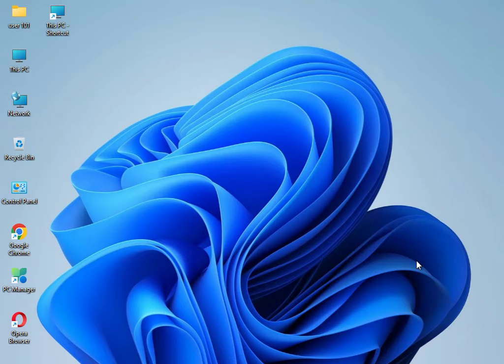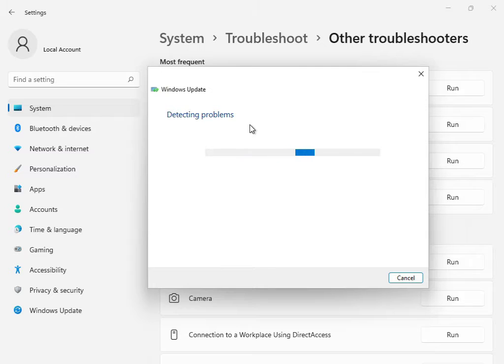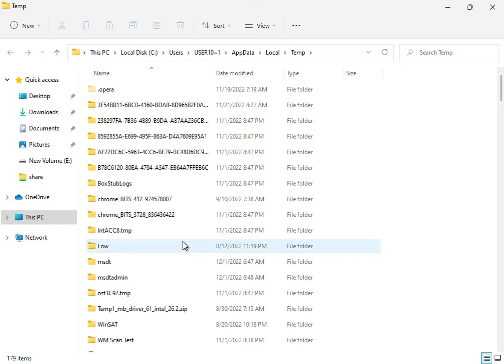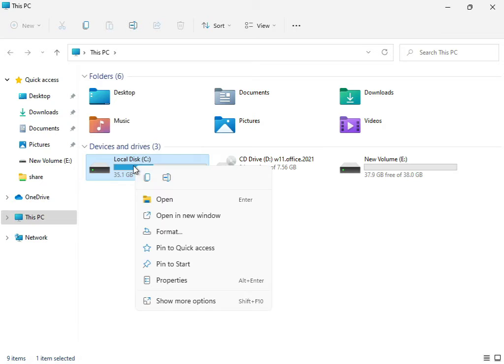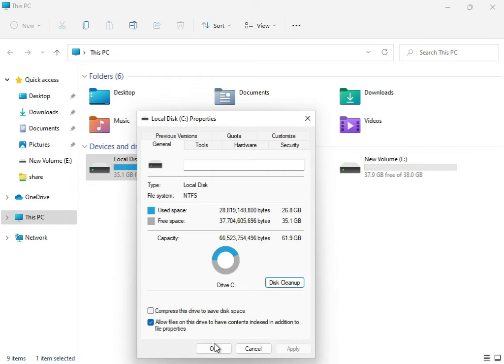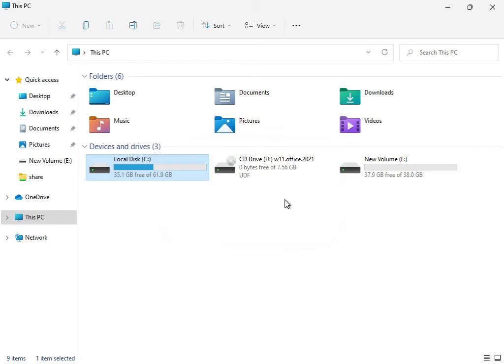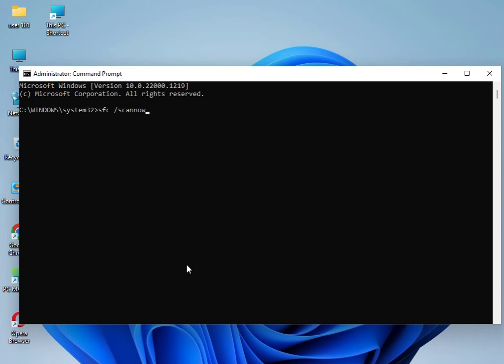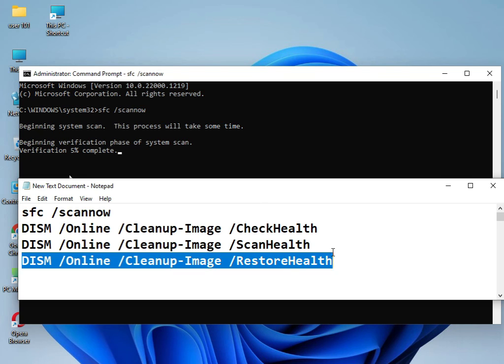How to fix Windows update error 0xc1900201 windows 10 or 11